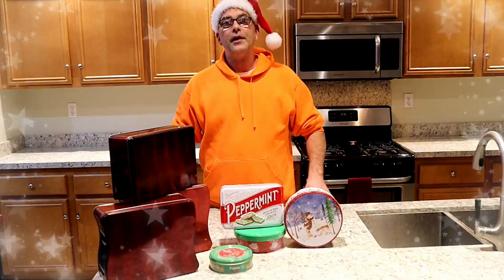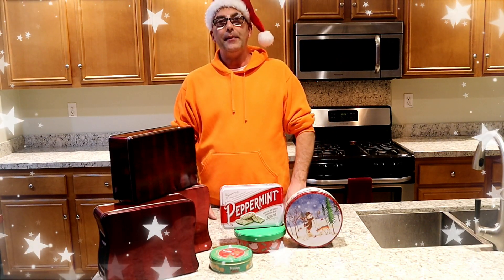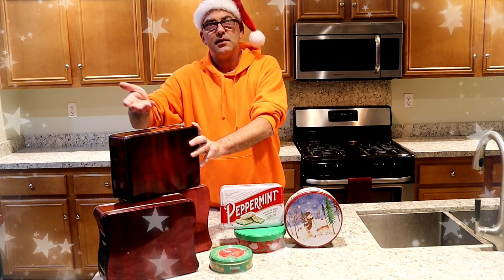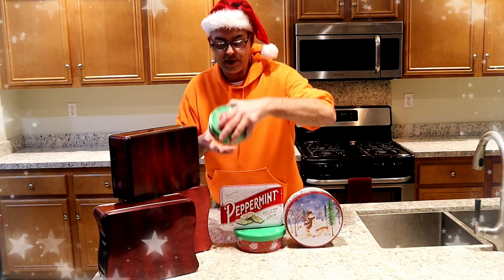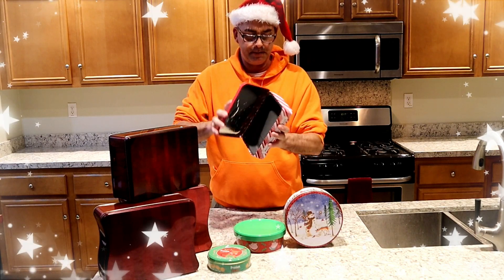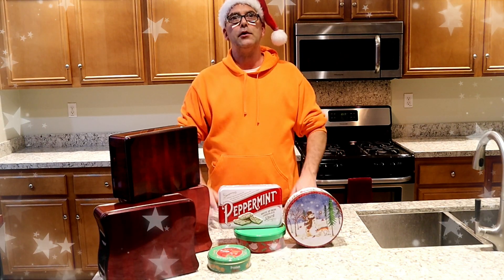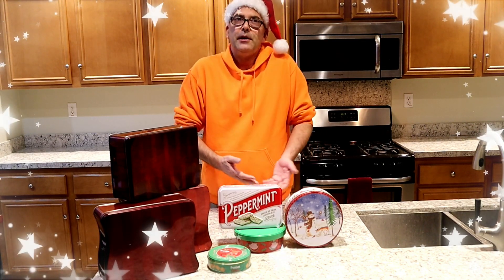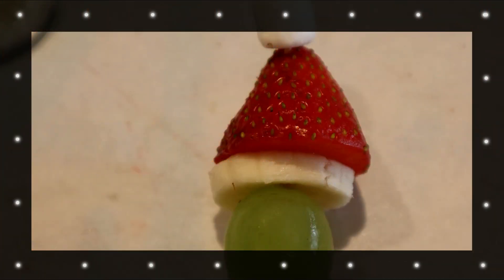🎄Vlogmas 2019 | Day 8 | Holiday Baking Tips | Christmas | Cooking | Gratitude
Join us for Vlogmas 2019 Day 8

Join us as we share some holiday fun tip.  Today we share a baking packaging tip for all of your holiday cookies and candy that you will be making this holiday season.

VLOGMAS 2019 !!!  MERRY VLOGMAS

Get to know David and Aaron and join us on our adventures.

links listed above.

Our Mailing Address:

DAVID & AARON

PALM SPRINGS,CA,92263

Remember: ENJOY LIFE MAKE IT AN ADVENTURE!!!